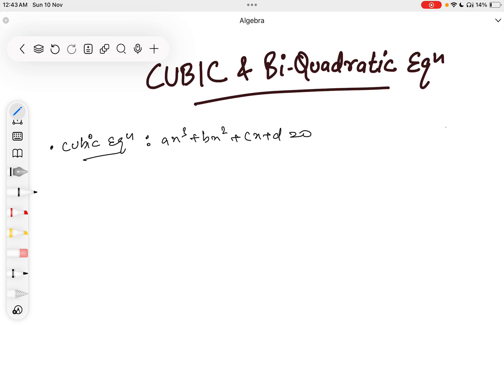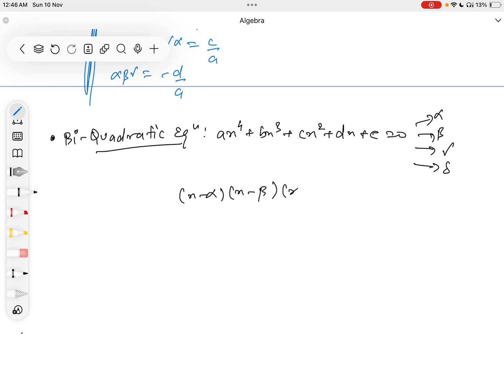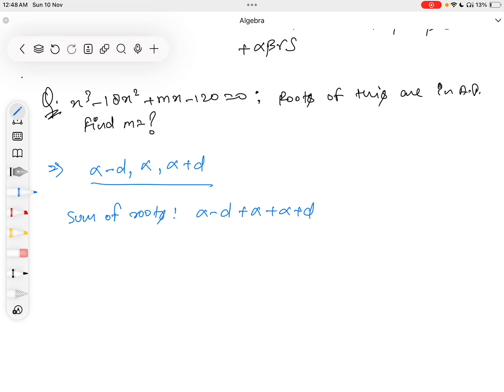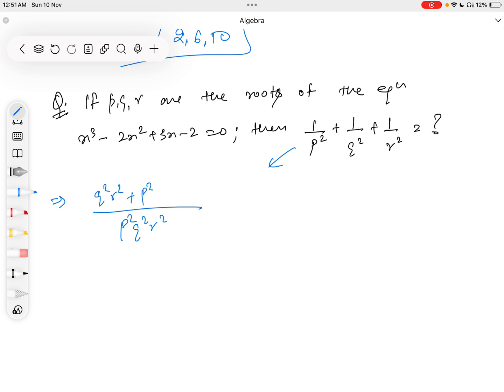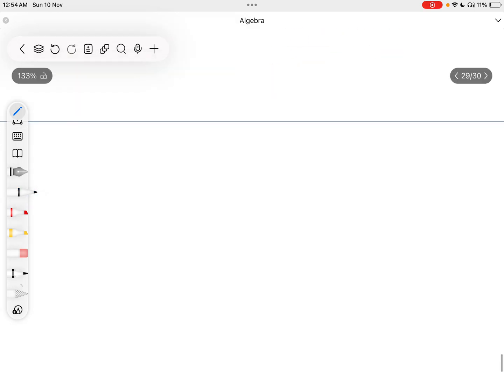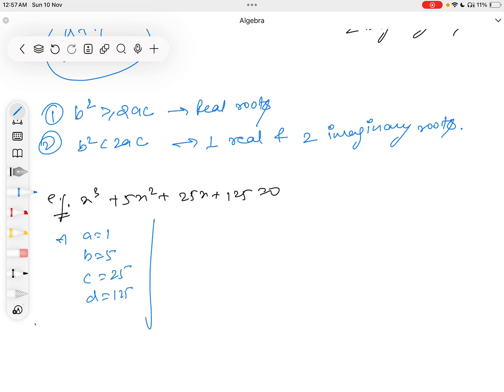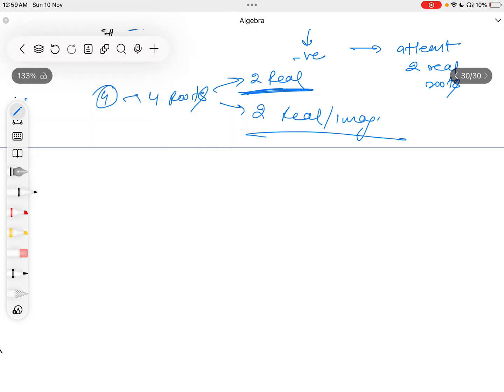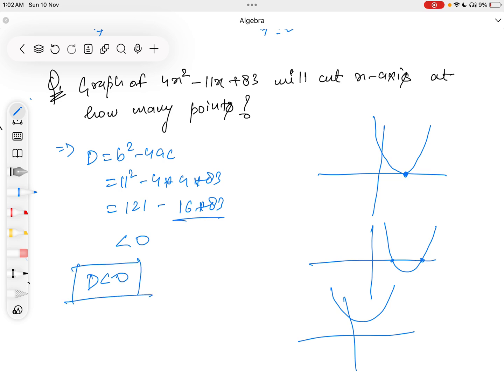Cubic & Bi-Quadratic Equation | CAT 2024 Prep | Algebra Playlist | CAT Quant